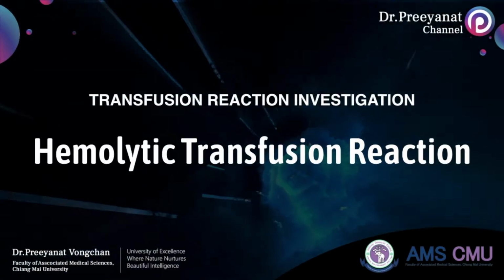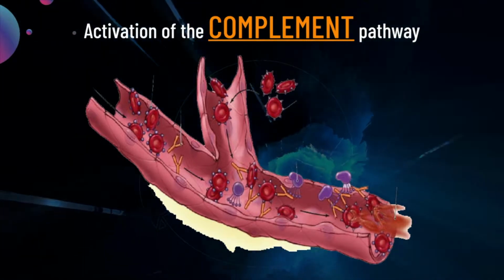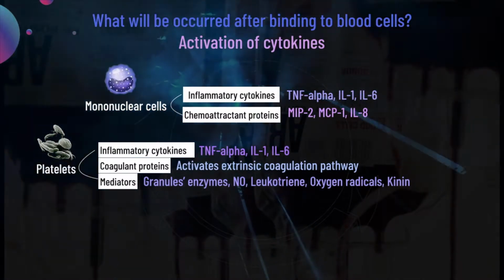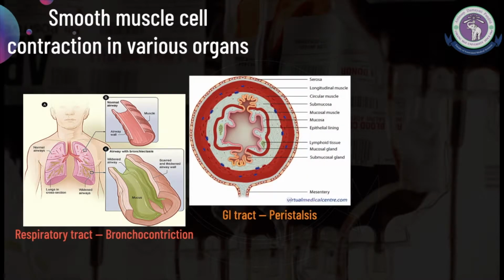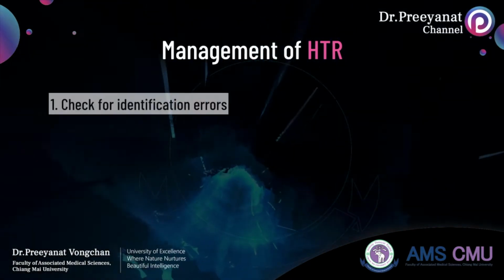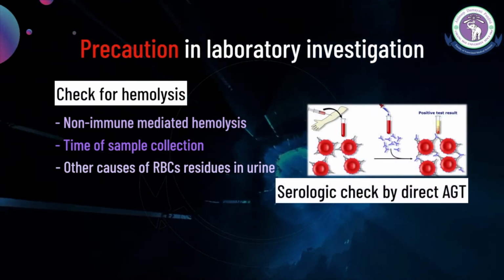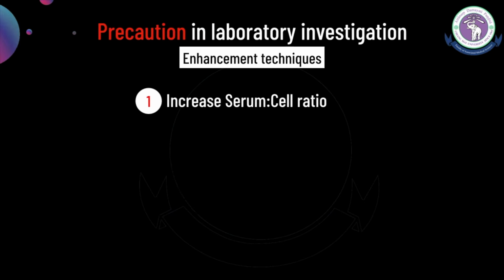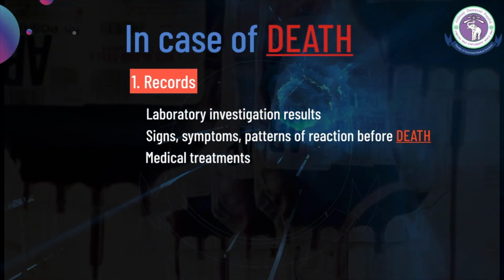Hemolytic transfusion reaction mp4